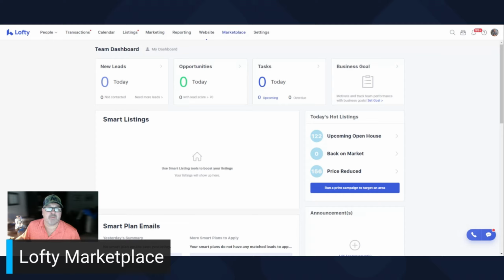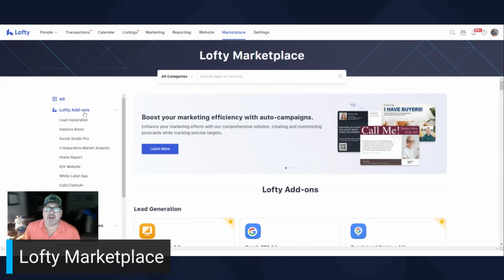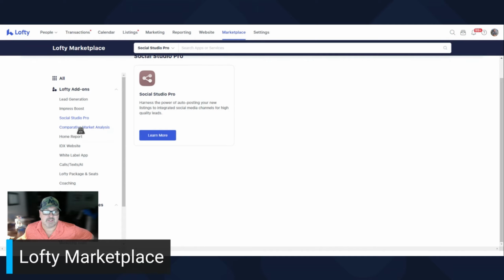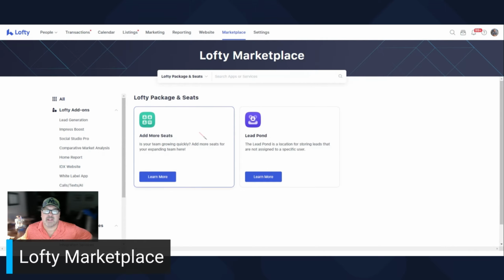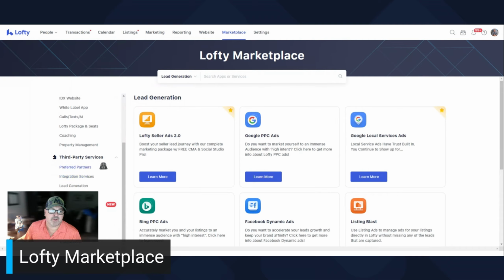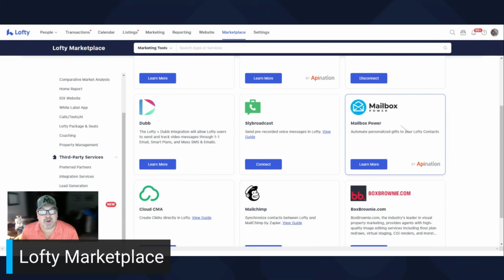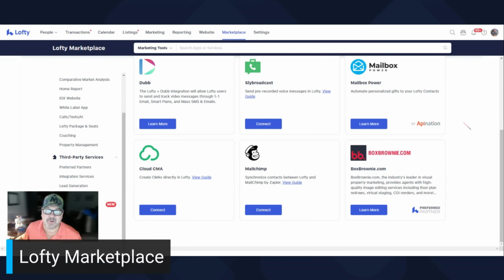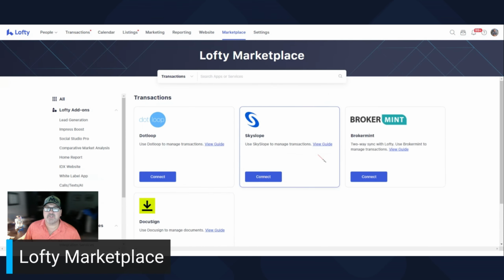Lesson 19: Customizing Your Lofty Marketplace in Lofty CRM | Agent Power Up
Welcome to Lesson 19 of Agent Power Up! In this tutorial, we’ll explore how to customize your Lofty Marketplace within Lofty CRM. The Lofty Marketplace is a powerful tool that allows you to offer additional services, tools, and resources to your clients directly through your CRM. We’ll guide you through the steps to personalize your marketplace, ensuring that it aligns with your brand and meets the unique needs of your clients. By the end of this lesson, you'll be able to create a marketplace that enhances your service offerings and adds value to your client relationships.

🔍 In this video, you’ll learn:

- How to customize your Lofty Marketplace in Lofty CRM
- Tips for selecting and offering the best tools and services
- Strategies for aligning your marketplace with your brand
- Best practices for enhancing client value through your marketplace